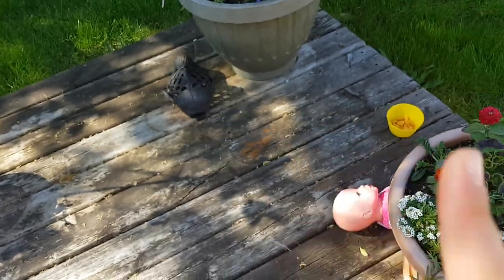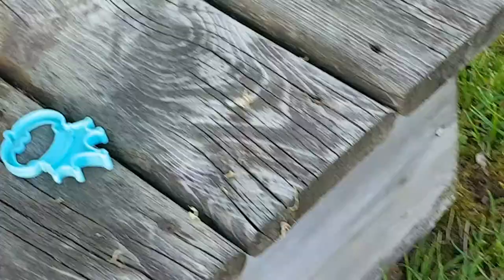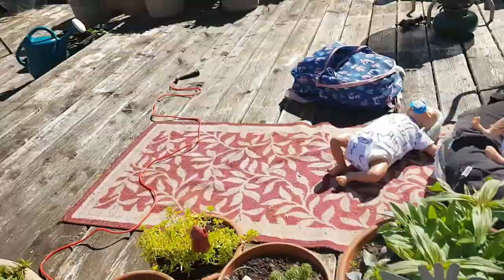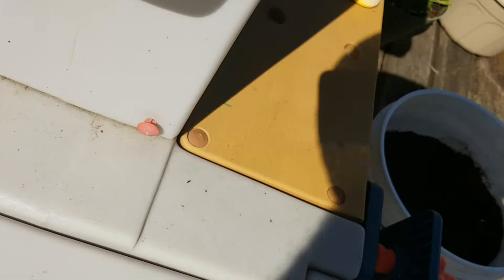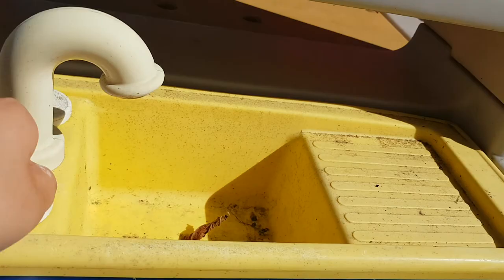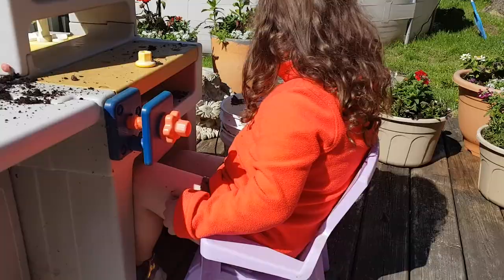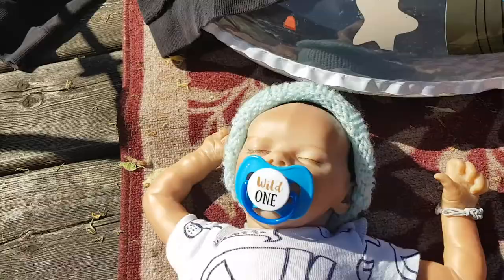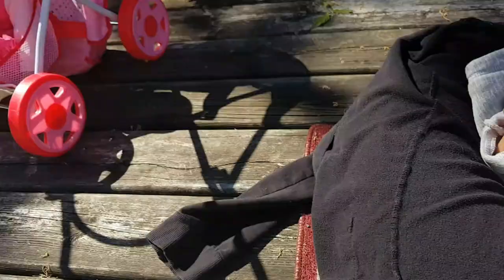vlog 01 spiders!? babys?!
fun  cute vlog cousin